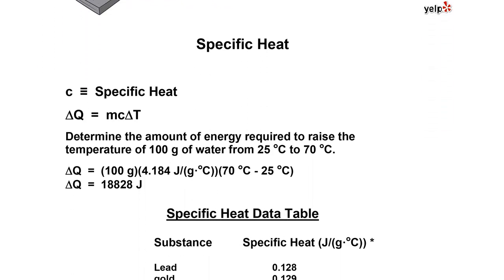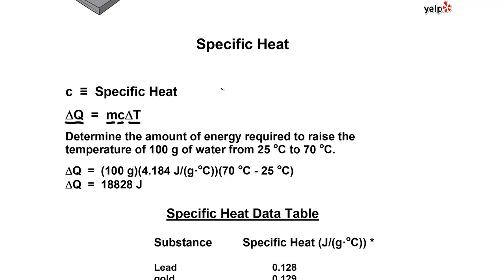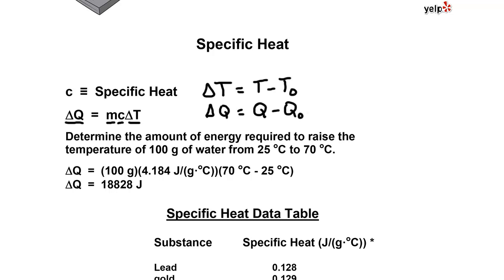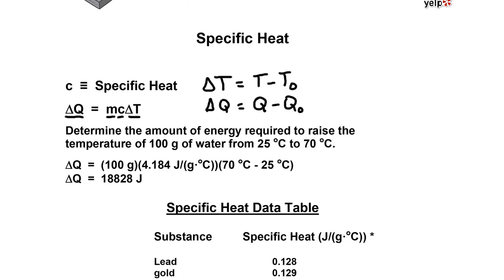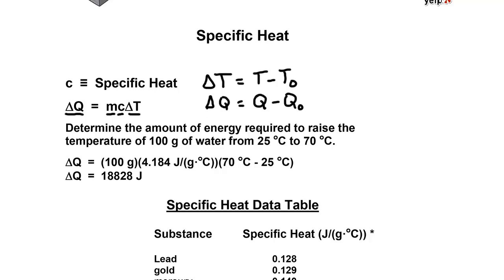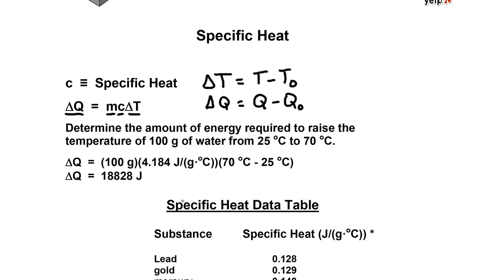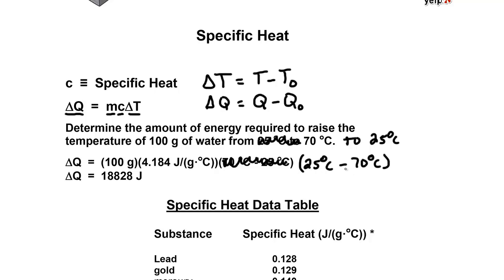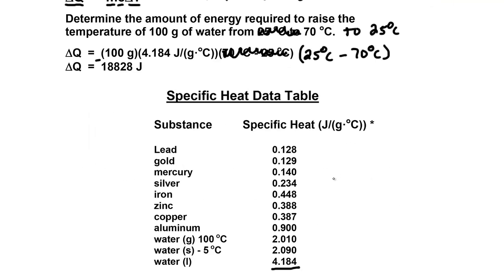Day 35 - Specific Heat